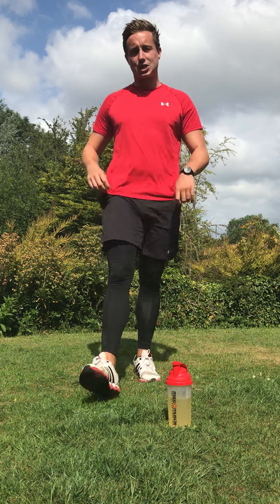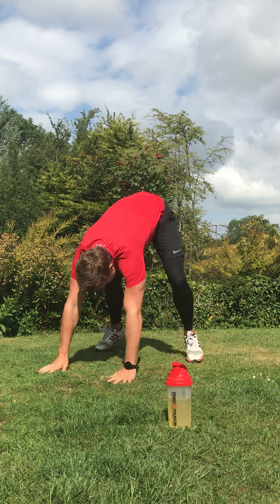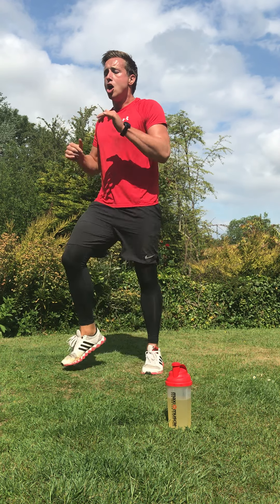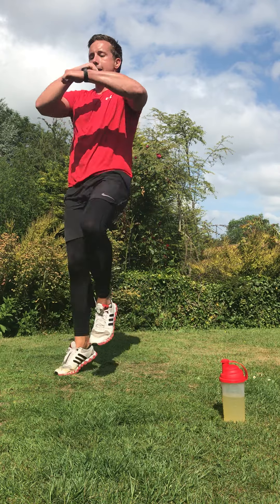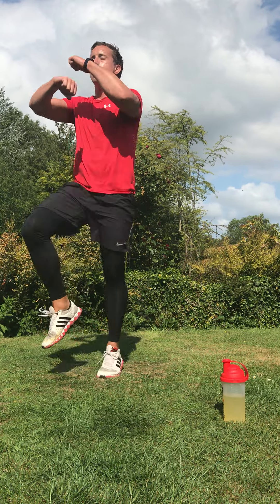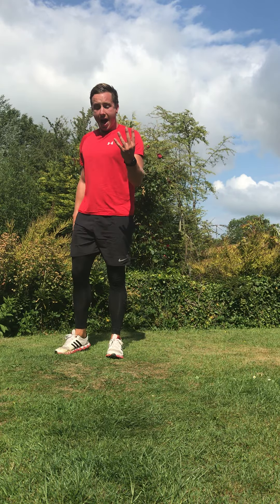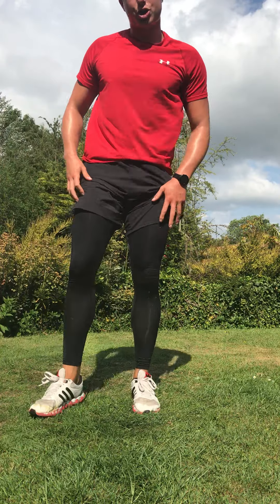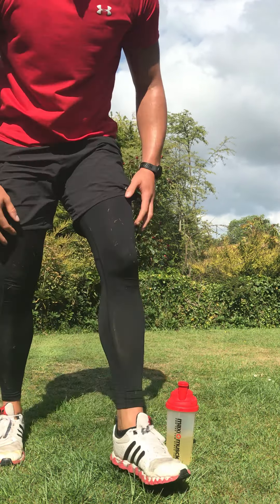Ready To Rumble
Here we go guys, my “Ready To Rumble” workout 🥊🔥🏃‍♂️

This workout comes in at 25 minutes in length consisting of three rounds and a spicy single-exercise based finisher 🌶 You’ll only need yourself and a drink for this one.

Work at your maximum intensity each and every exercise. As always, you can regress or progress the exercises and adjust to make it suitable to your fitness level.

Please make sure to let me know how how got on after the workout ☺️ Best of luck 🙌